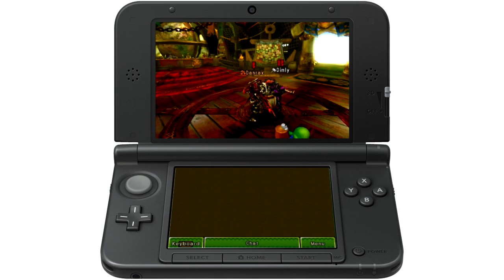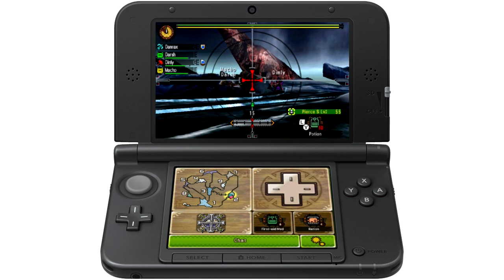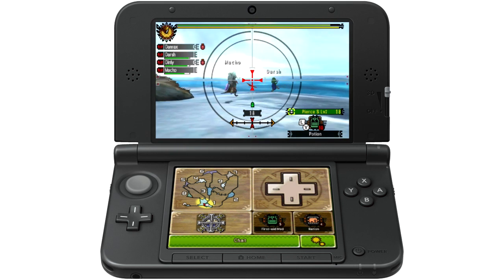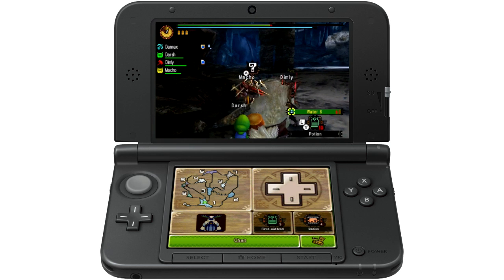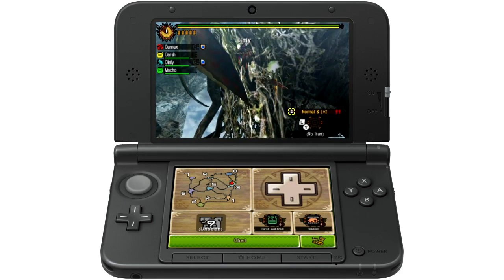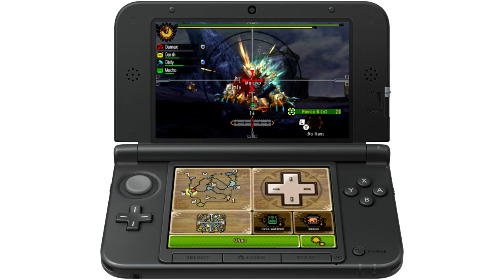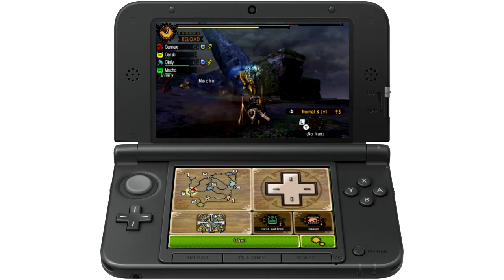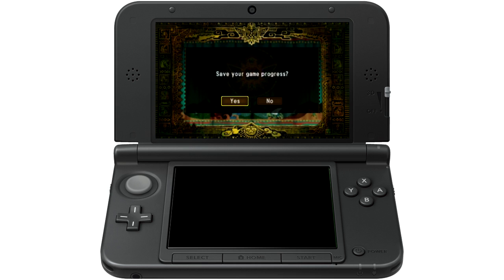Test Chamber - Monster Hunter 4 Ultimate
Game Informer's Tim Turi and Dan Tack play the latest Monster Hunter game and explain how it appeals to beginners with the franchise.